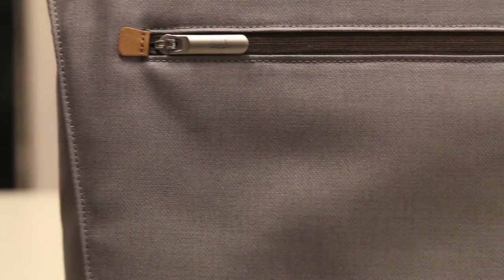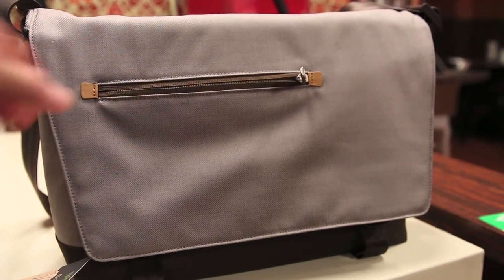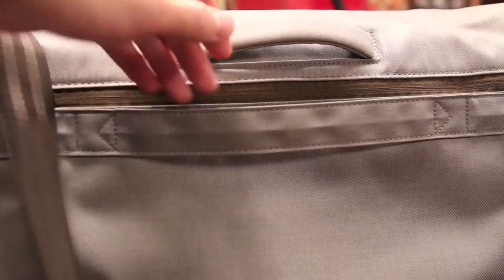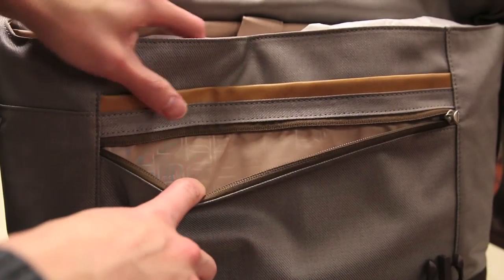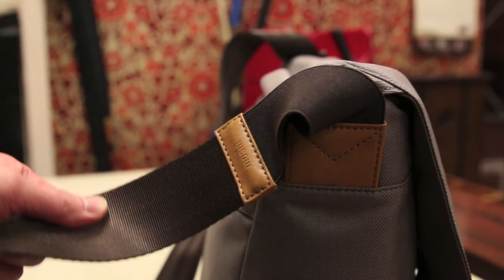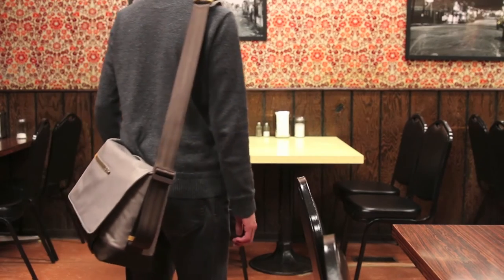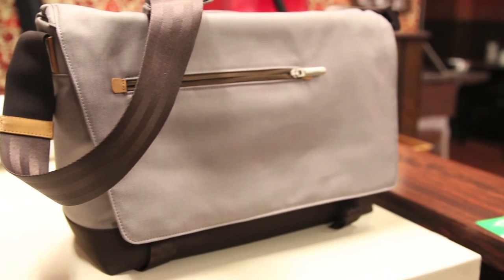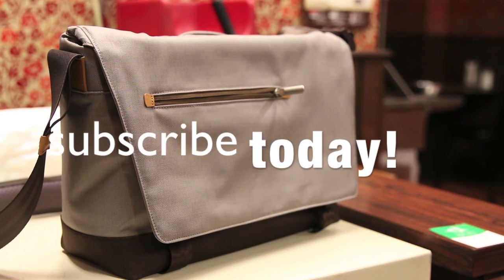Premium Messenger! - Moshi Aerio Messanger Bag - Review - MacBook Pro